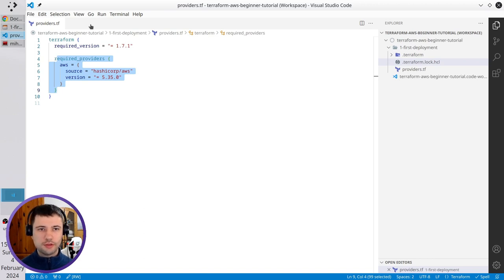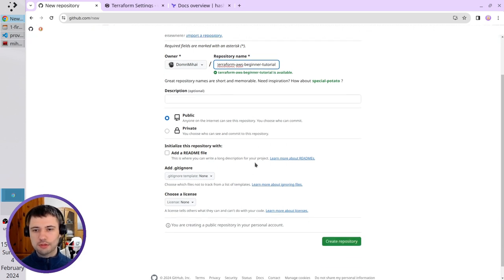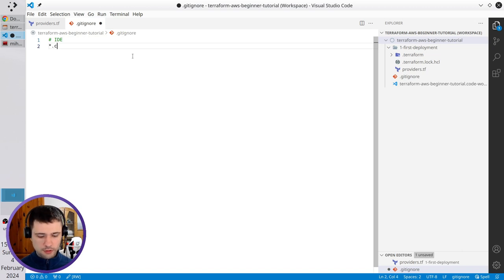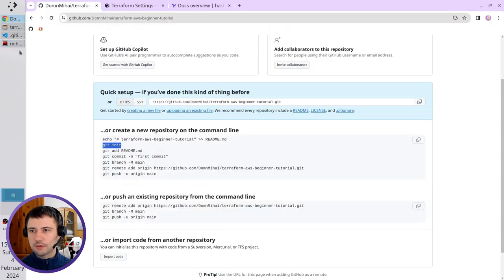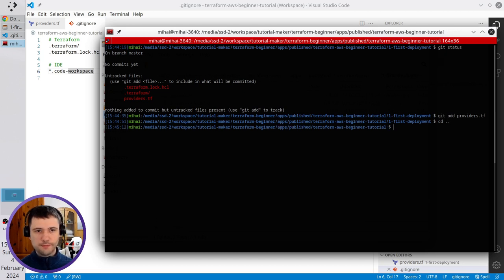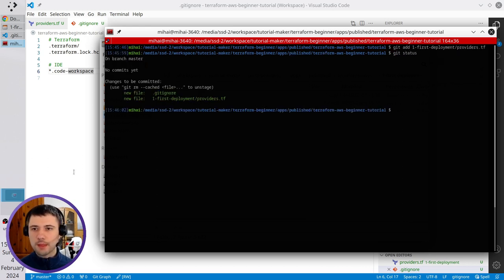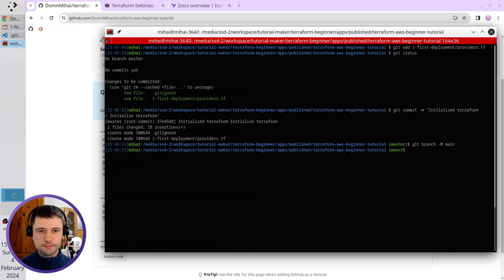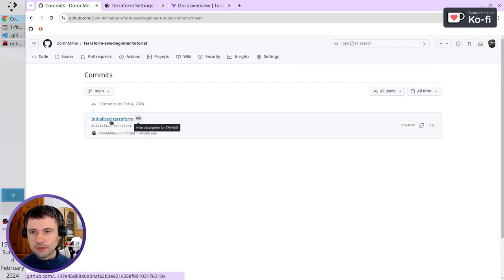Terraform+AWS, part 3.5 | Initialize terraform | Create GitHub repository | Beginner’s tutorial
Chapters:
00:00 Create GitHub repository
01:05 Create .gitignore file
02:13 Initialize git repository in wrong folder. Oops
03:08 Initialize git repository
05:05 Push to GitHub

Special thanks to:
 • Adobe
 • Audacity
 • Canva
 • Kdenlive
 • OBS